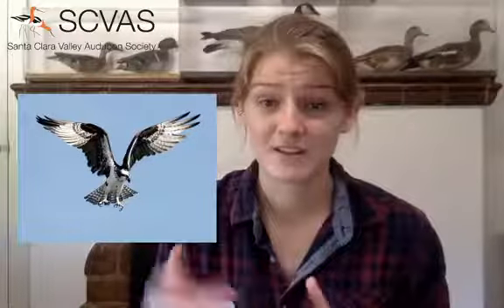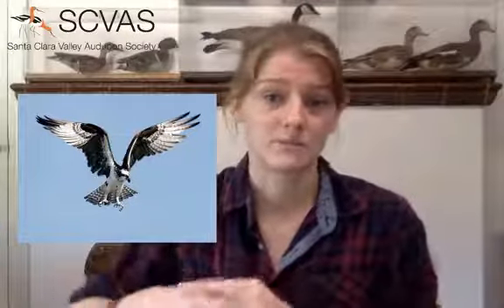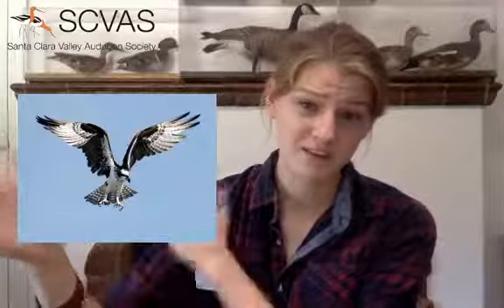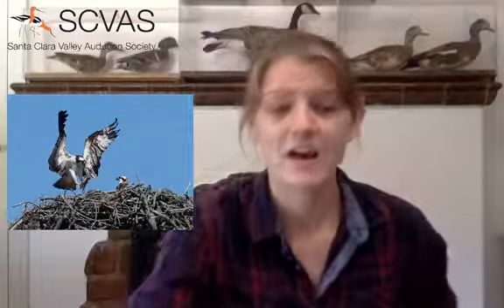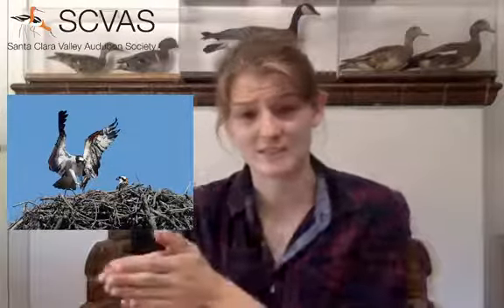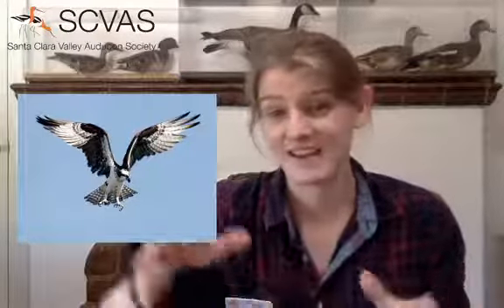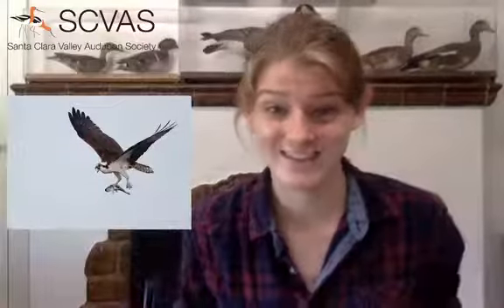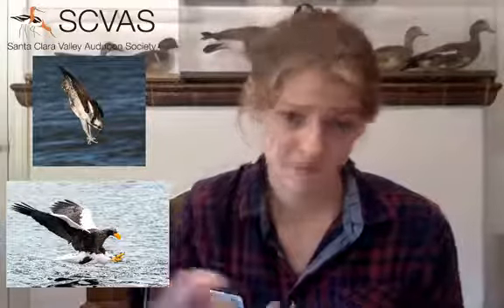Birding Basics: The Osprey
These specialized fishing hawks are all alone in their family, but that doesn't mean we can't give them some attention! This week we explore what sets the Osprey apart from the rest of our hawks and eagles.